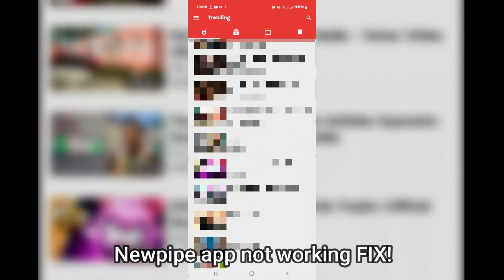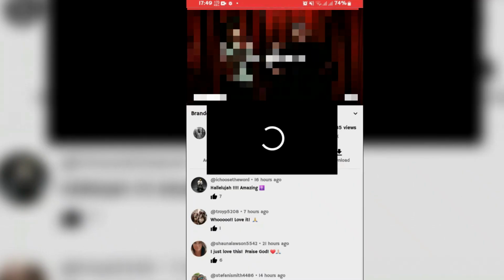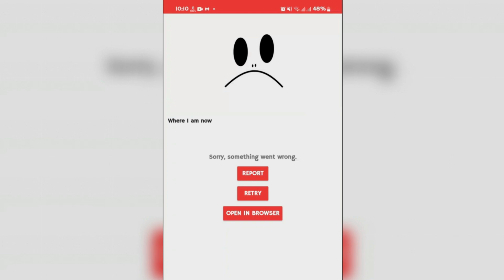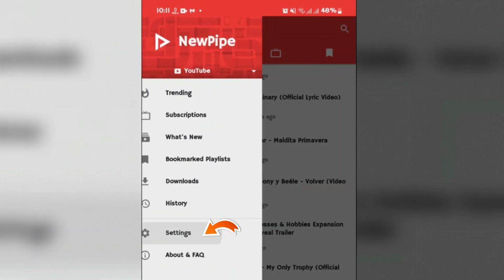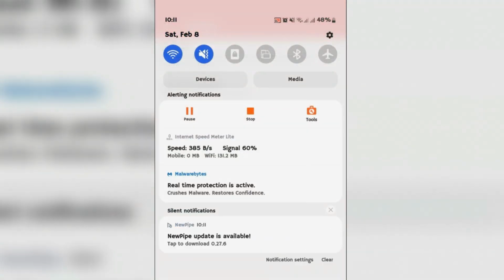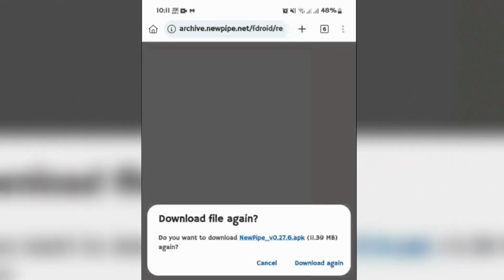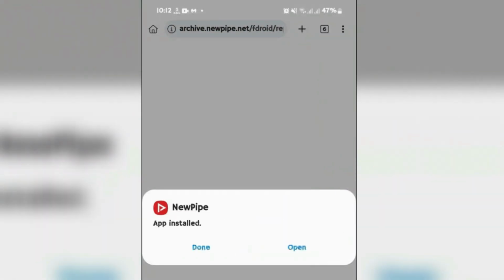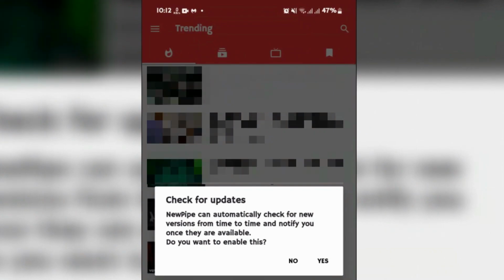Newpipe App not Working FIX | Newpipe All Errors Solved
Video showing a brief guide how you can fix newpipe not working problem. Fix all newpipe problems with the help of this video.